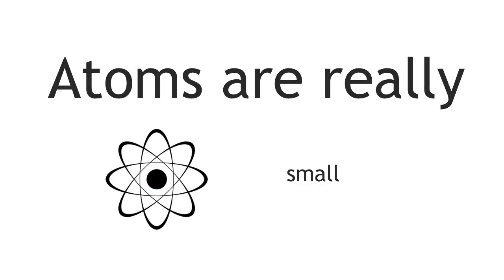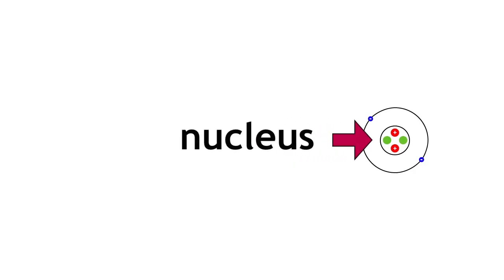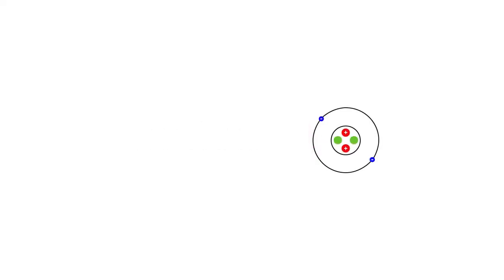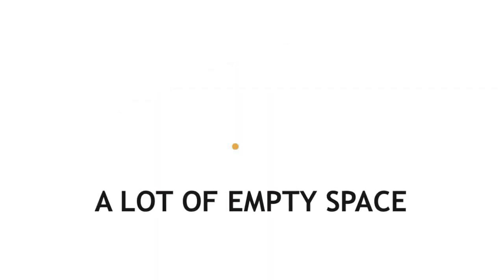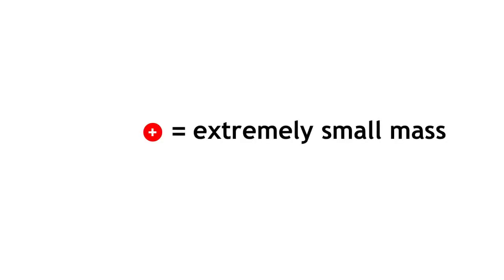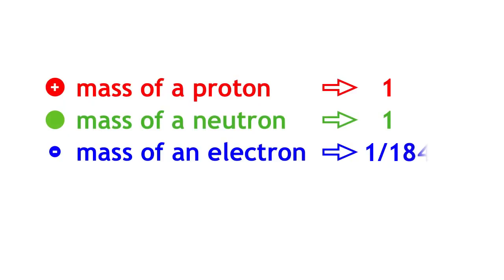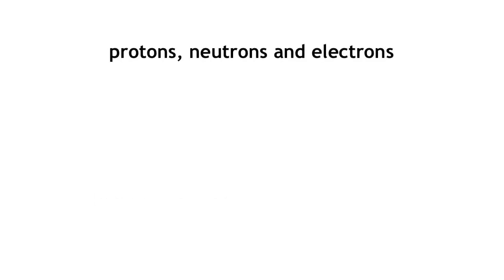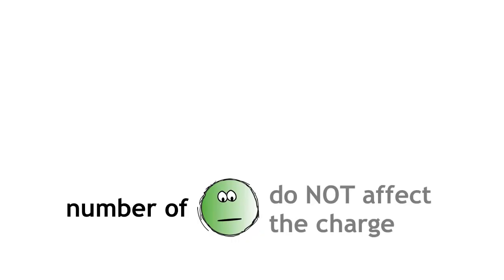Parts Of An Atom Properties of Matter Chemistry